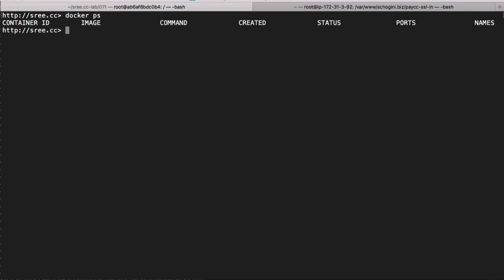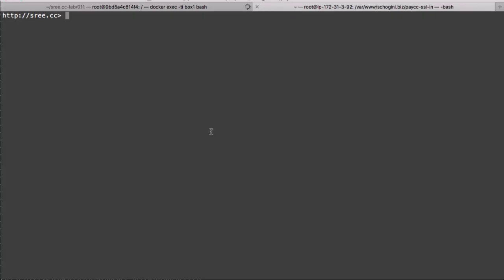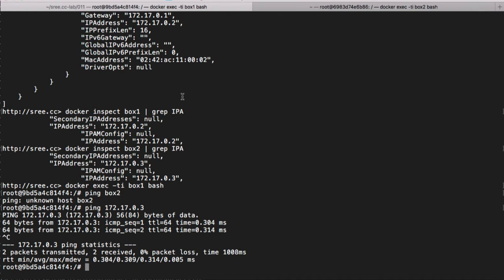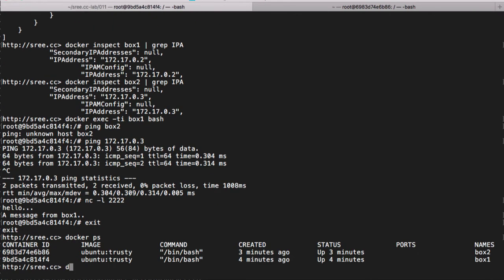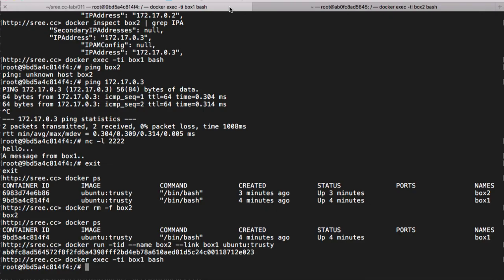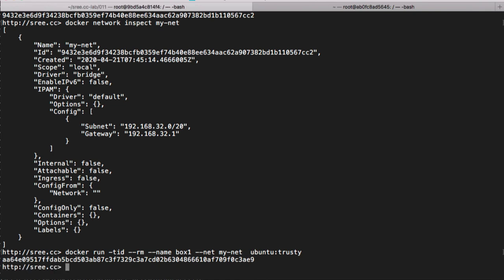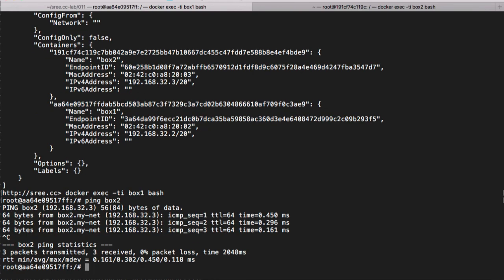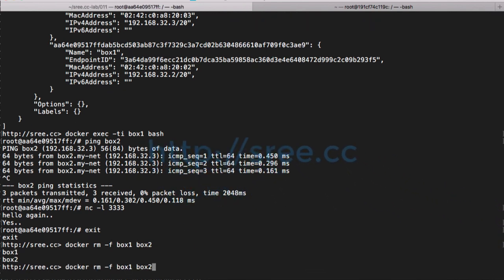Docker Networking | Docker Getting Started | Lesson 013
Docker Networking is a part of our Docker Getting Started series.  To get an ordered list of lessons, please visit the tutorials section on our website.

1. We offer online training, projects, and consultation.